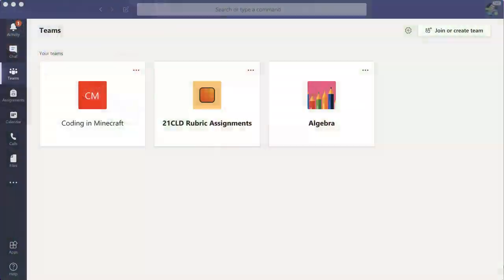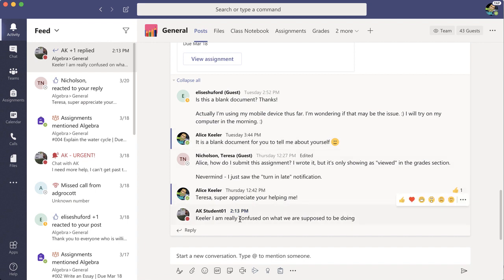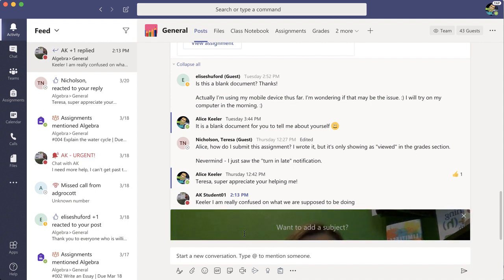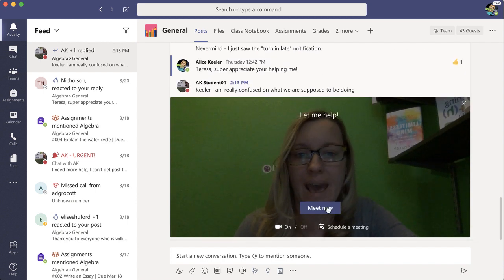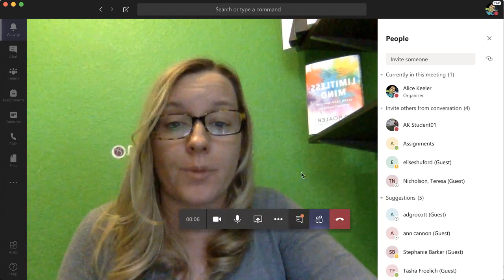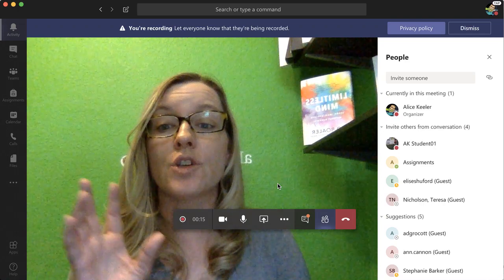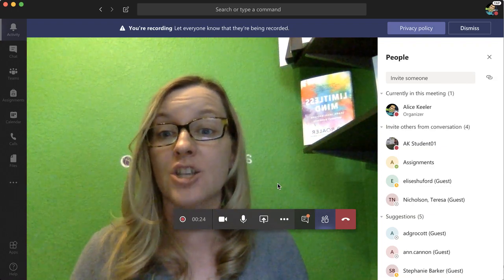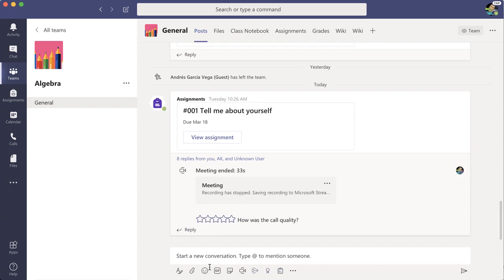Providing Assignment Support for Students - Microsoft Teams Meeting Tutorial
Is a student confused about the directions on an assignment? Click on the activities bell to see students commenting on assignments. Think a video chat would help? Click MEET NOW icon right in the reply and start chatting. Use the record options